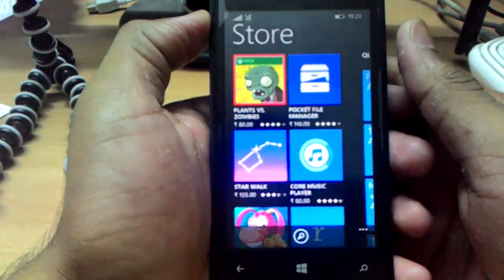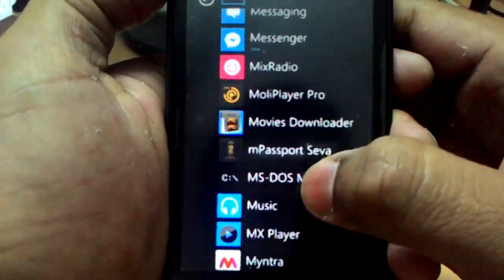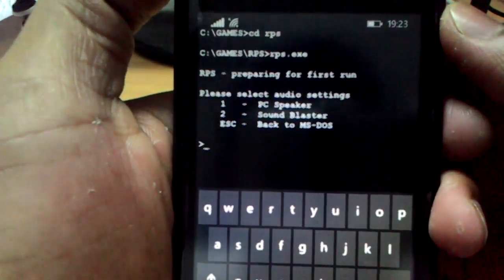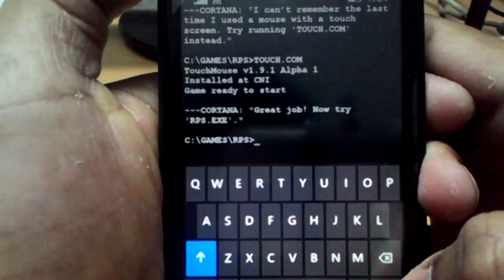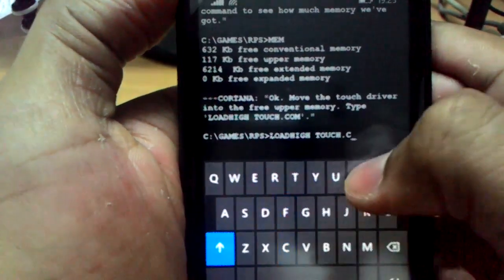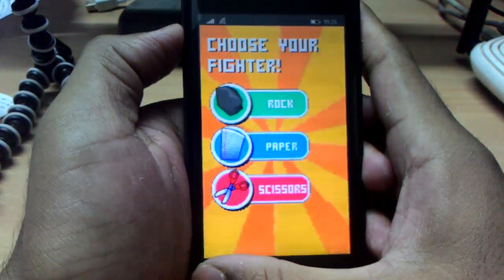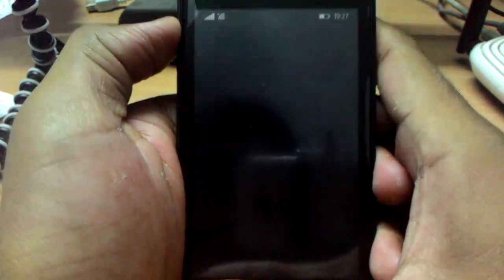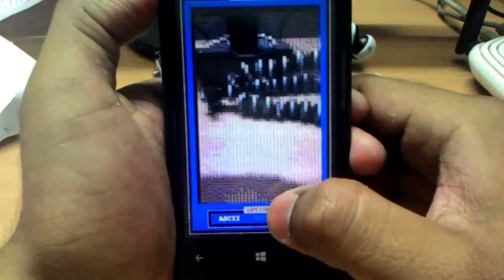124) MS-DOS for mobile preview on nokia lumia 520(windows phone)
hey guys here is an interesting thing which microsoft released for windows phone today.its ms dos which u can run on ur windows phone.this video was shot on asus zenfone 4